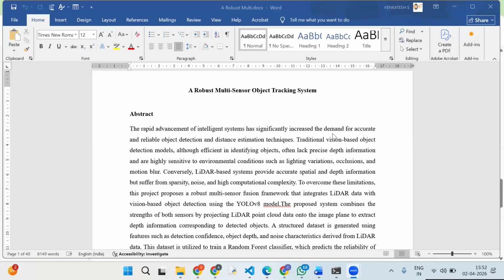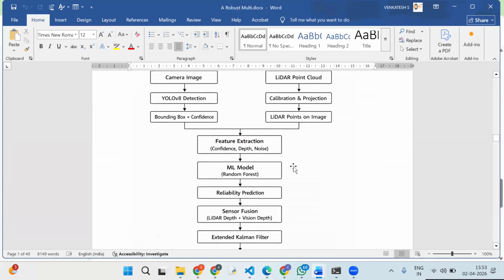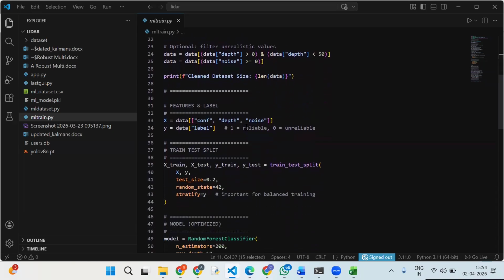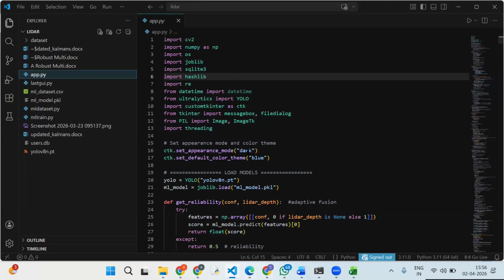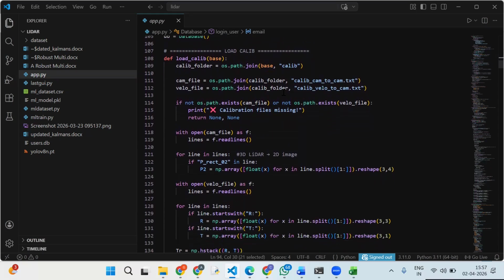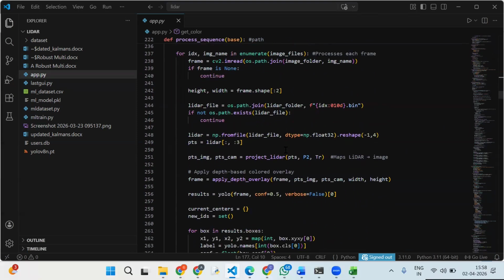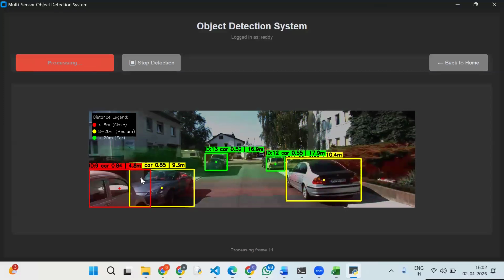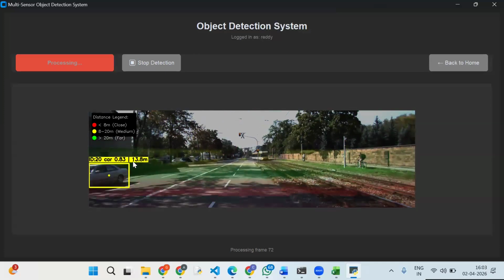AI-Based Multi-Sensor Object Tracking System for High Accuracy and Reliability